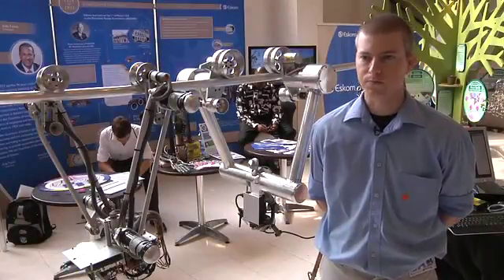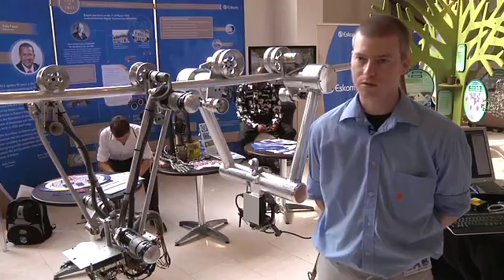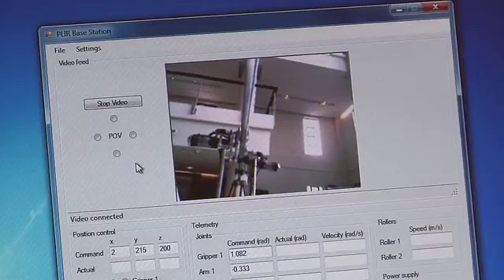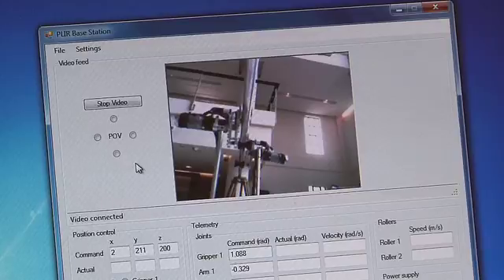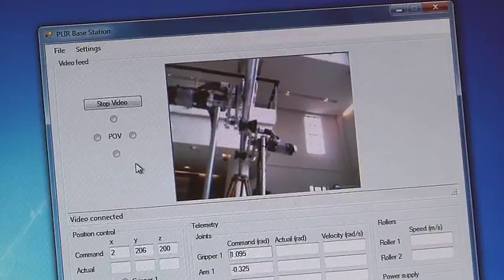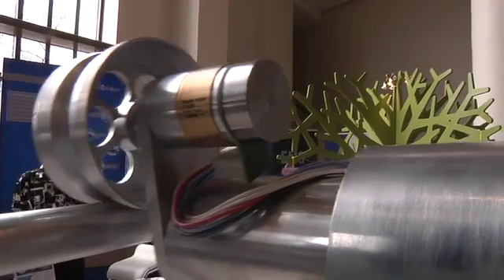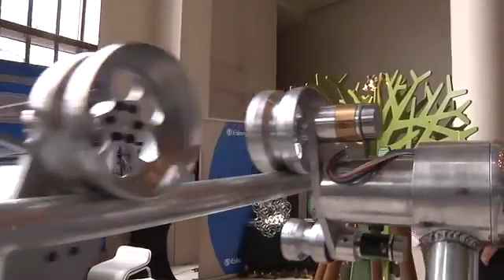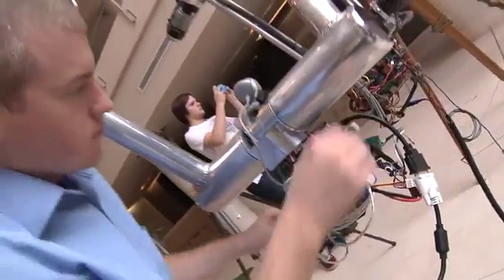Interview with Trevor Lorimer of UKZN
Trevor Lorimer and Timothy Rowell demonstrate a robot developed for the remote checking of power lines for faults.